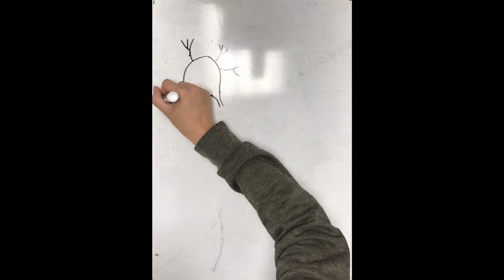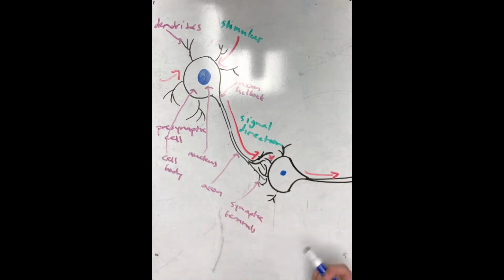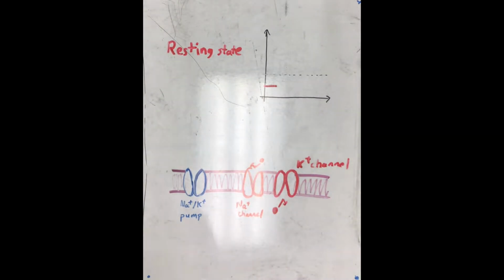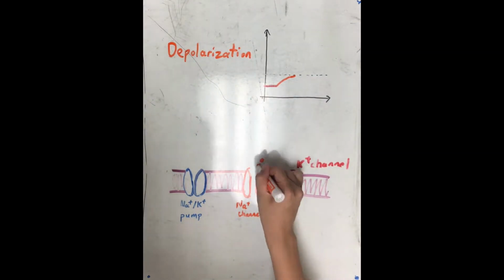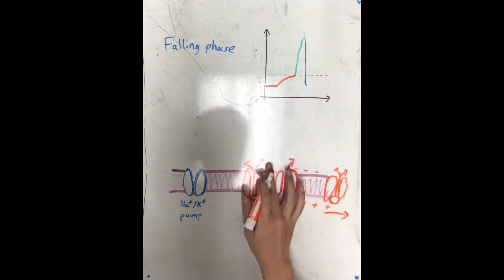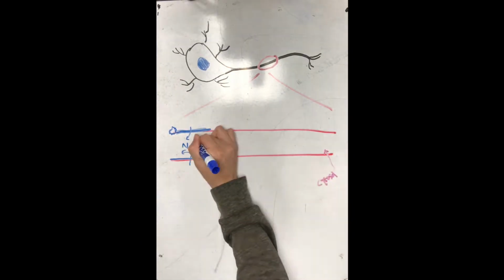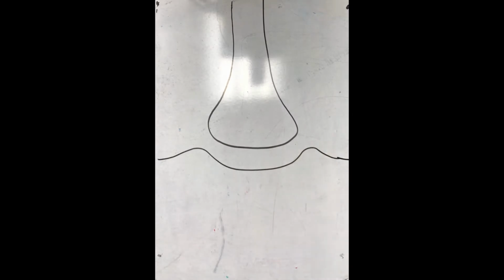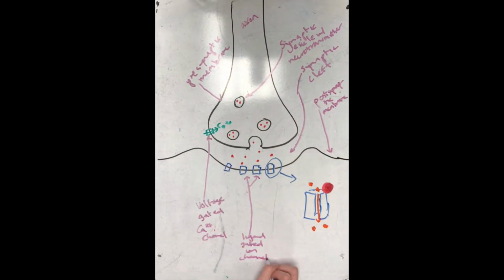Neuron Animation Project